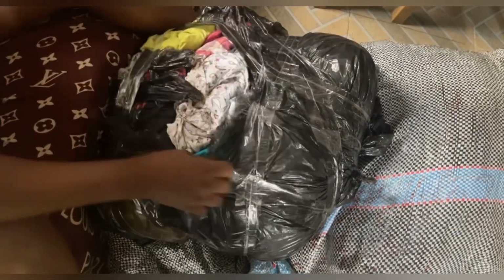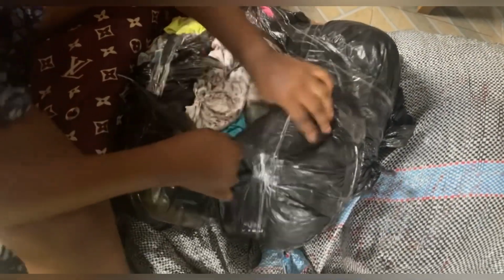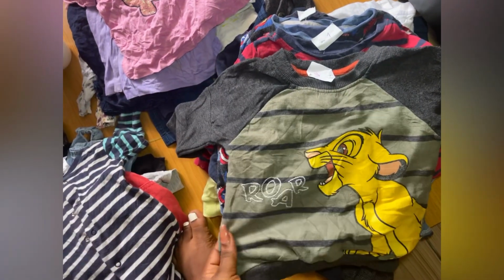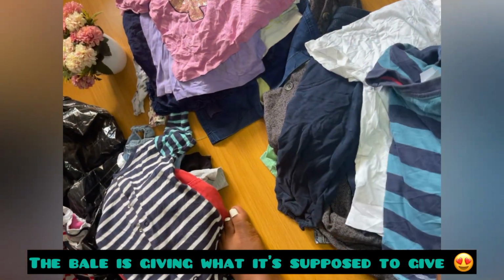COME WITH ME AS WE UNBOX THIS OKRIKA LONDON BALE {AGES 0-6y}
Unbox an okrika bale with me

It’s a new year and I can't wait to see HOW GOD flipped the script for you in 2023! Love you guys, till next time, stay fabulous and stay blessed 😇